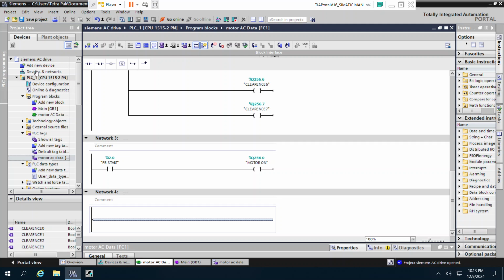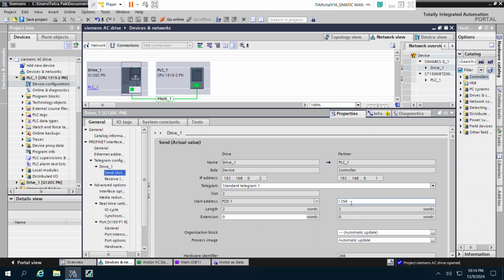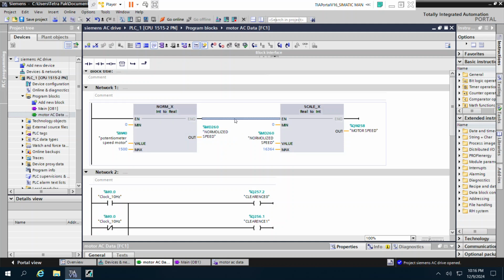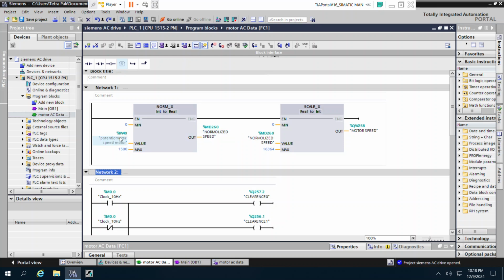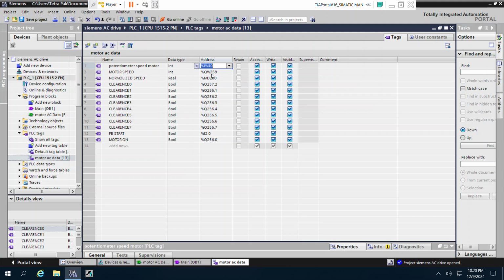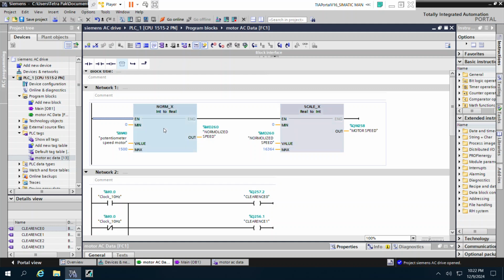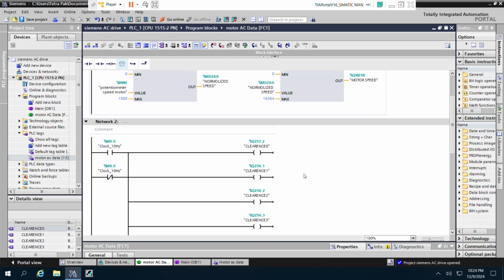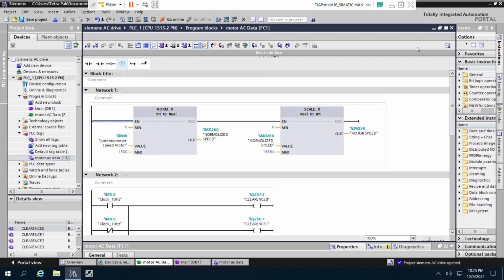create project(program) block to control AC Drive of siemens (Sinamics)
how to create a code to control the AC Drive motor of siemens